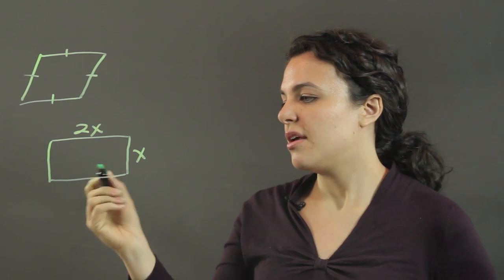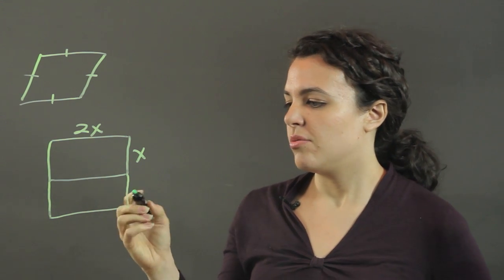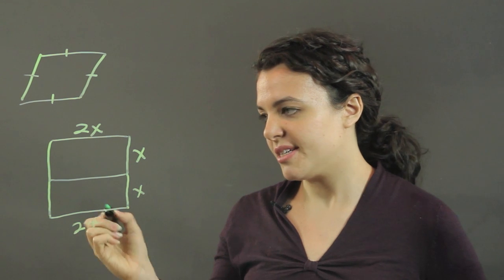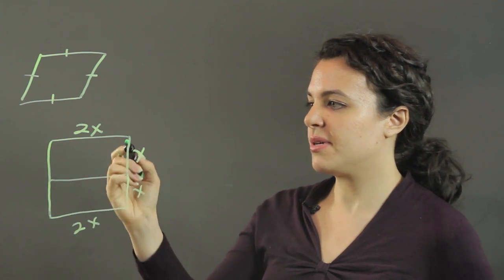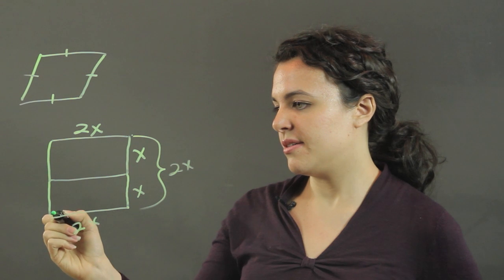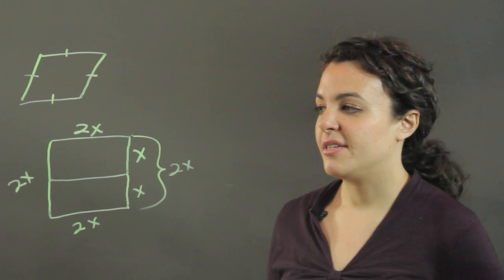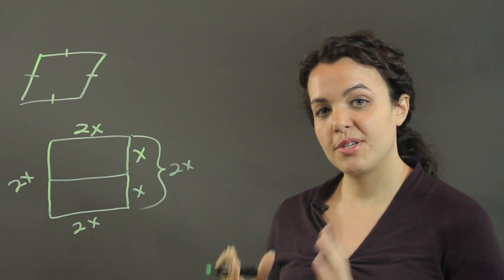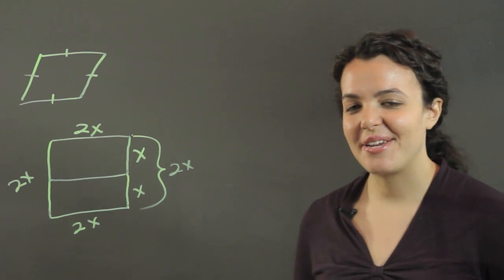Can Any Two Rectangles Be Joined to Form a Rhombus? : Conversions & Other Math Tips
Whether or not rectangles can be joined to form a rhombus depends on your understanding of a few key topics. Find out if two rectangles can be joined to form a rhombus with help from a professional math and physics tutor in this free video clip.